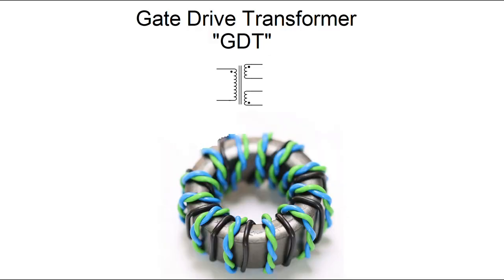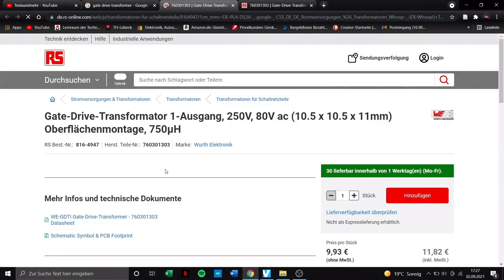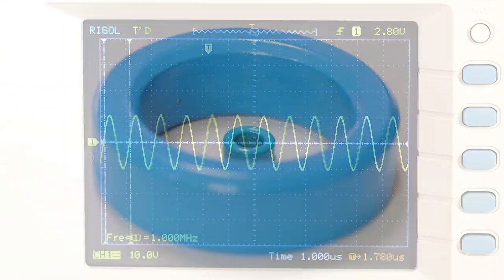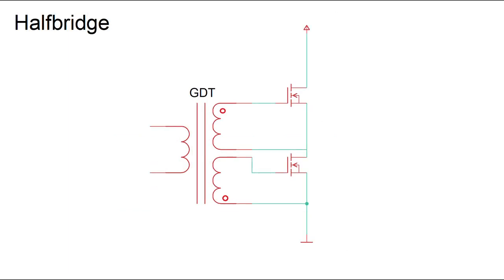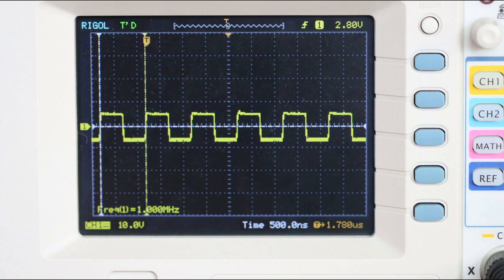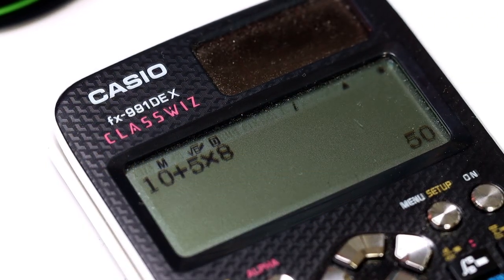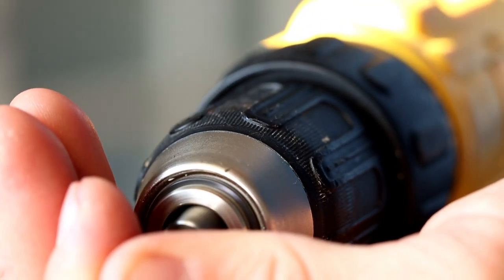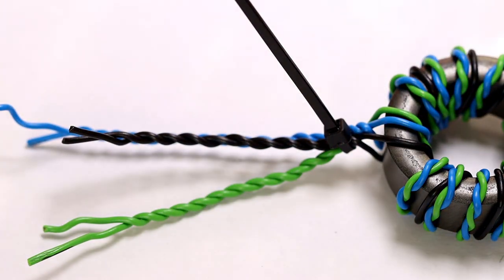Tesla-Coil Beginner DIY Tutorial: GDT - Gate Drive Transformer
This Video is about the GDT.
One of the most important parts of a Teslacoil (SSTC, DRSSTC)

Breath easy and Relax - Musicfiles
Corona - Sasha Ende